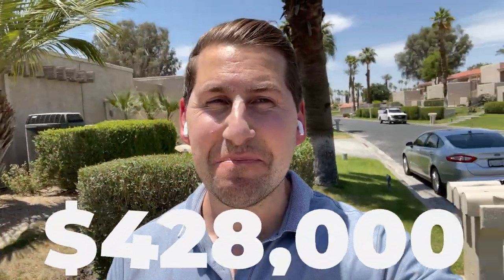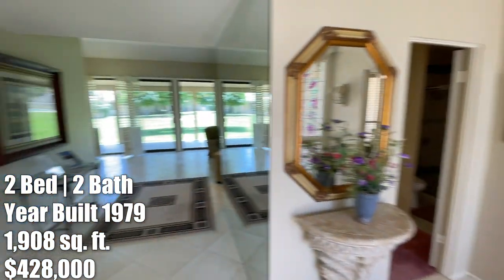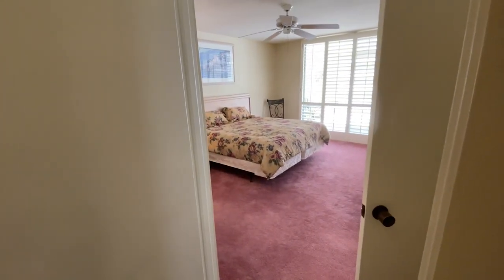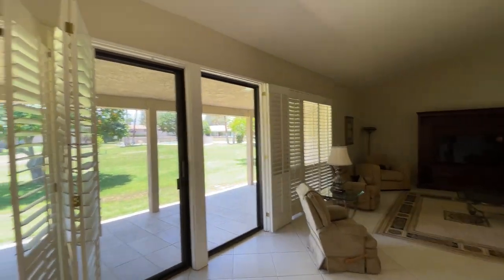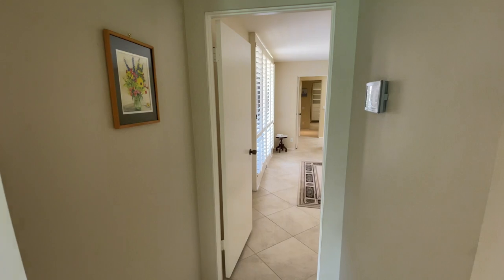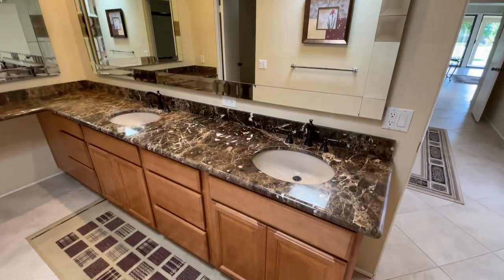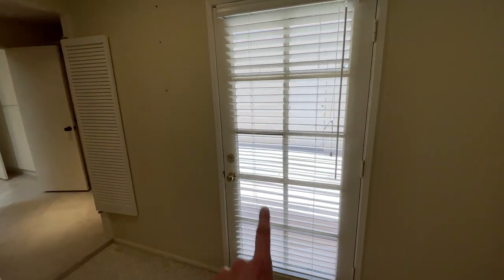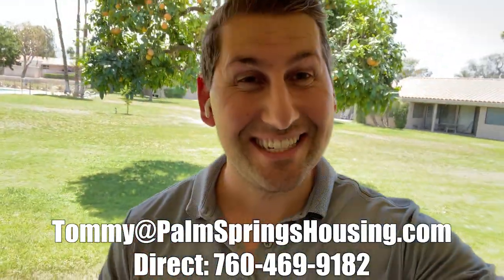What You Can BUY For ONLY $428,000 In The Palm Springs Area!! (Bermuda Dunes Country Club)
💸 Curious to know what your home is worth?

😎 Search homes for sale in the Palm Springs Area

🔥REALTORS!🔥
Interested in learning how to partner with me at eXp Realty to receive free training and coaching?
🚀 Let’s take your business to the next level—together.

Hello, my name is Tommy Jordan and I live in the Palm Springs area with my family. I help people every day move to this beautiful area that I call home. If you are looking to buy or sell in the Palm Springs area I would love to help you! I help people who are relocating, buying second homes, investment properties, and even first time home buyers.